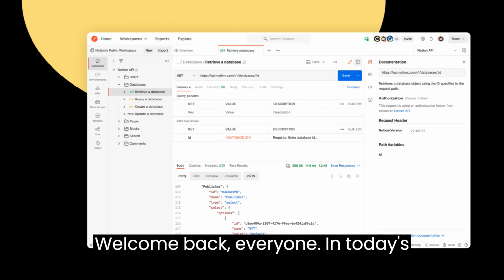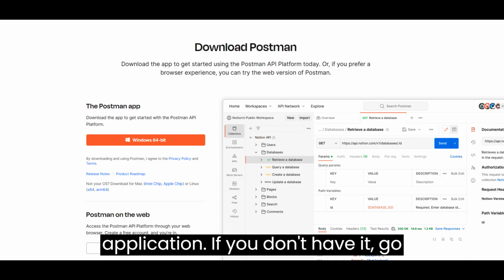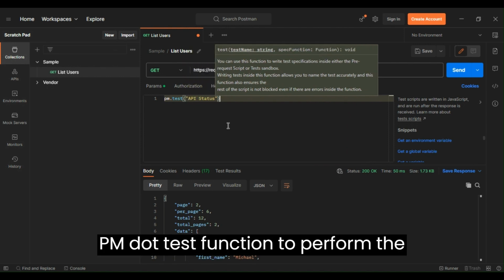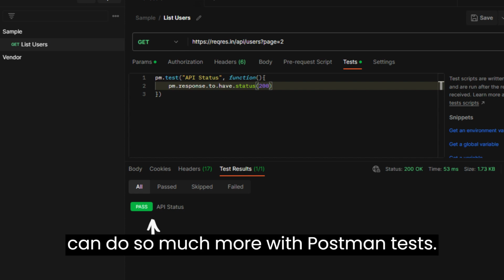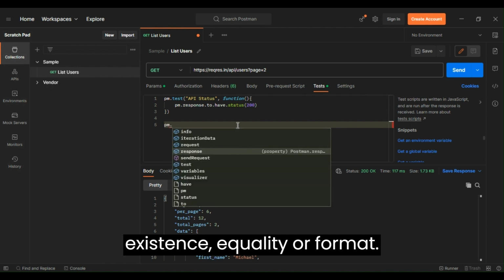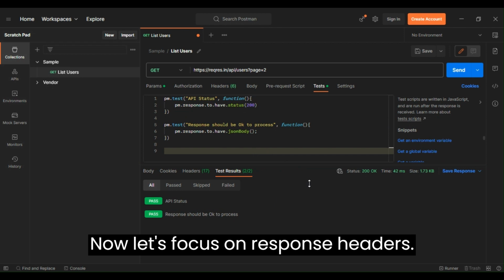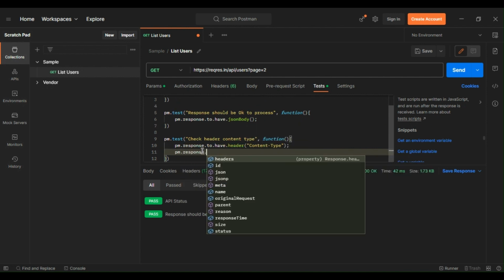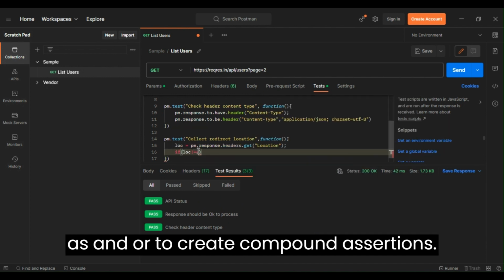Mastering API Testing: Unleash the Power of Postman with Tests and Assertions!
In this tutorial, we dive deep into the world of API testing using Postman. Learn how to write powerful tests and assertions to validate response data, assert status codes, headers, and more. Elevate your API testing game and ensure the reliability of your APIs.

Don't miss out on this valuable opportunity to level up your API testing skills! Let's conquer the realm of APIs together! 💪💻✨